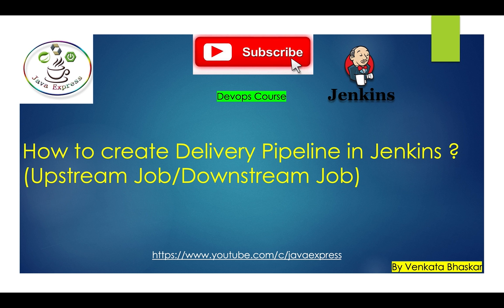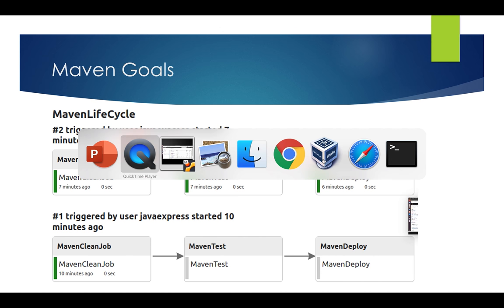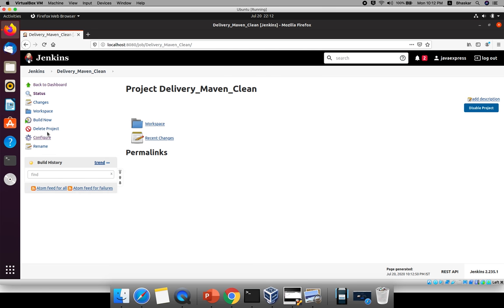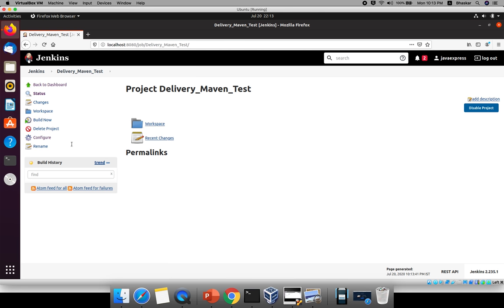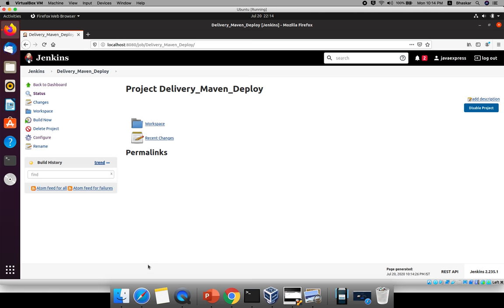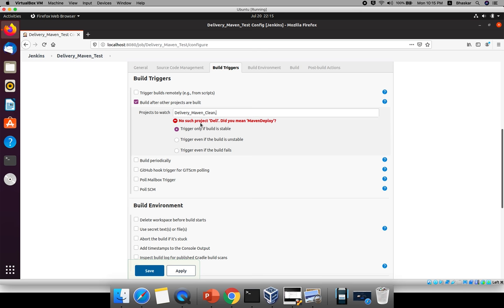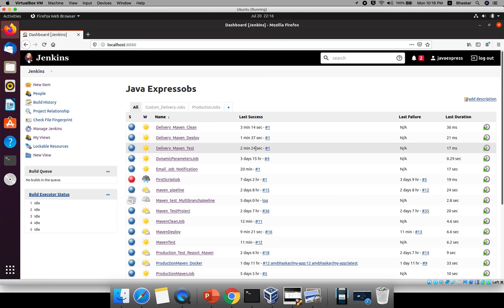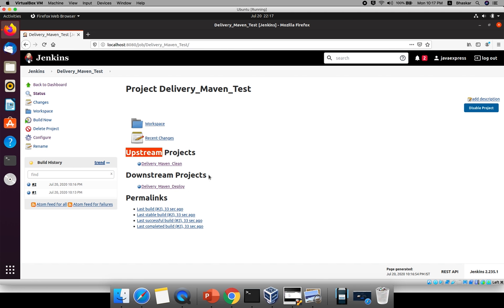#25.Jenkins - How to Configure Delivery Pipeline(Upstream/Downstream jobs) in Jenkins ? | 2020